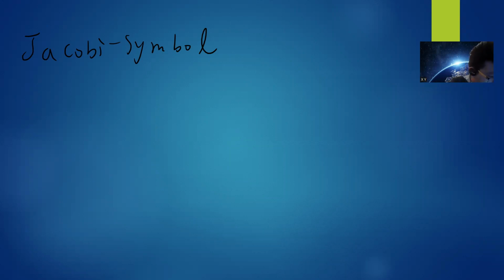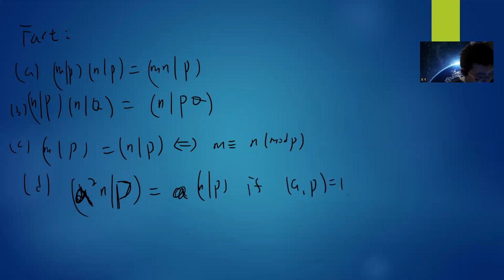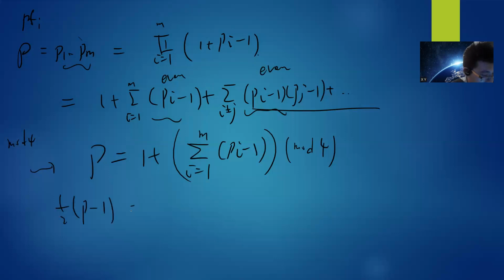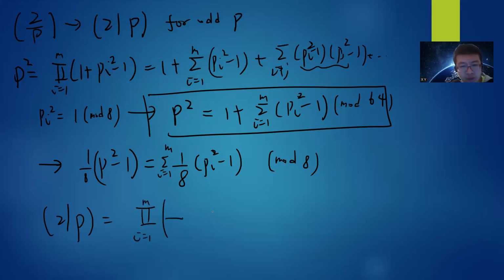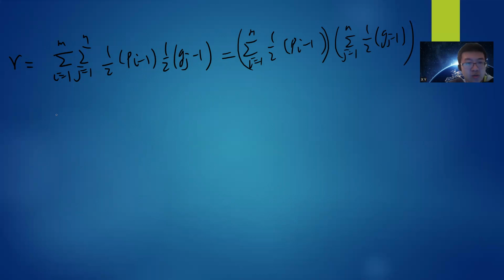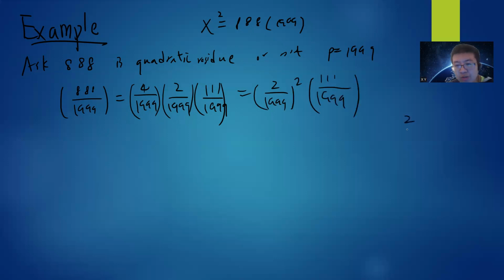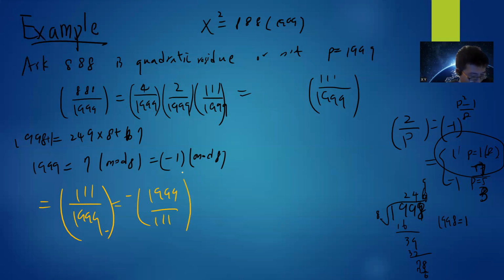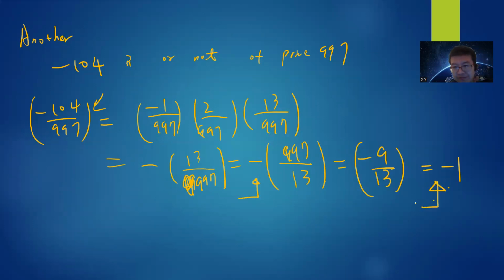Jacobi symbol and its theorem